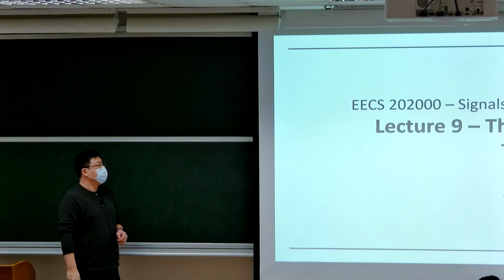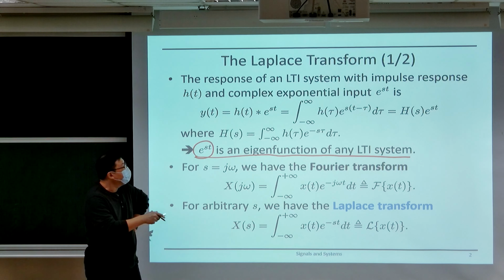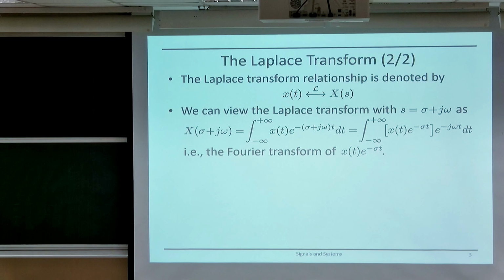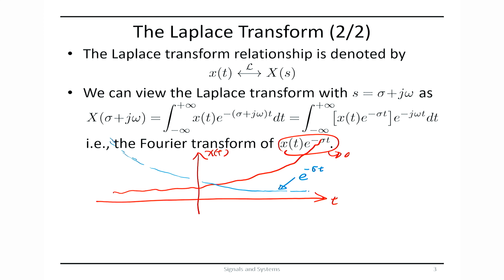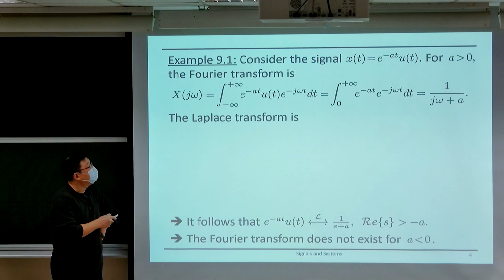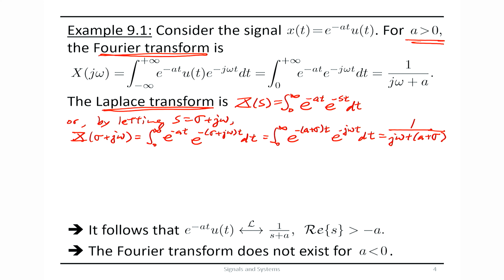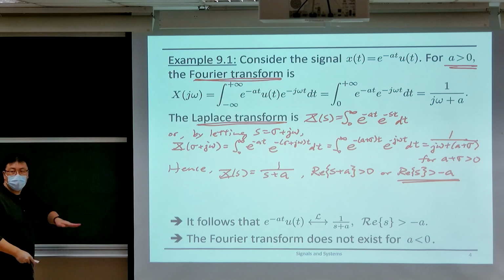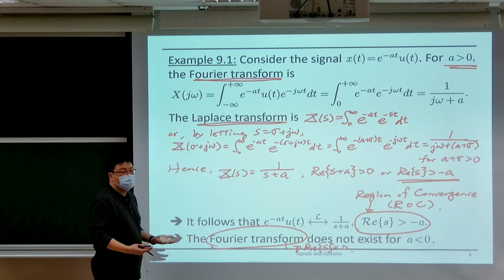11202洪樂文教授訊號與系統｜第22-1講 The Laplace Transform I